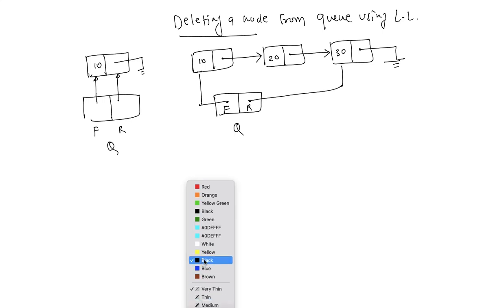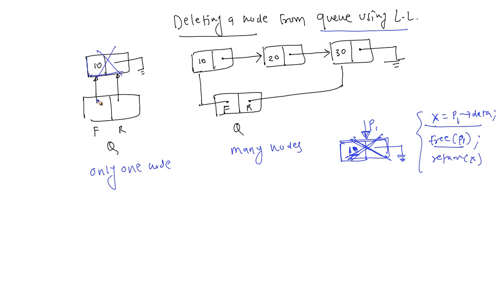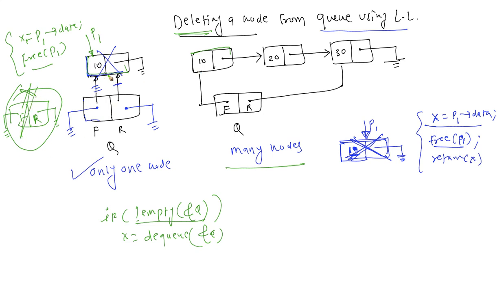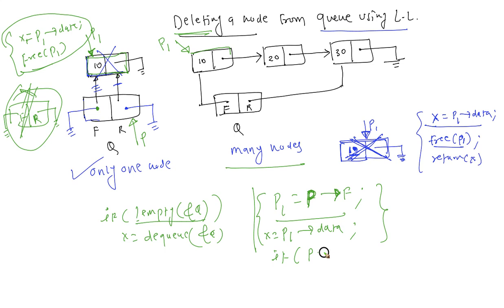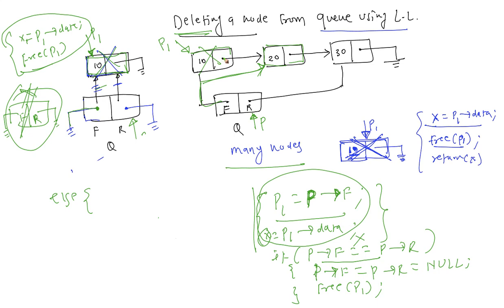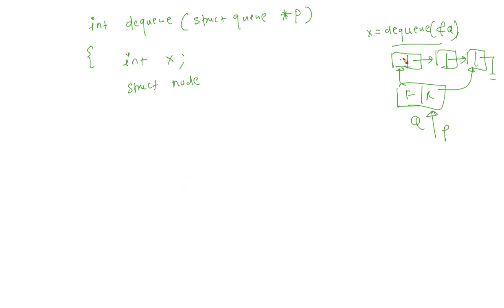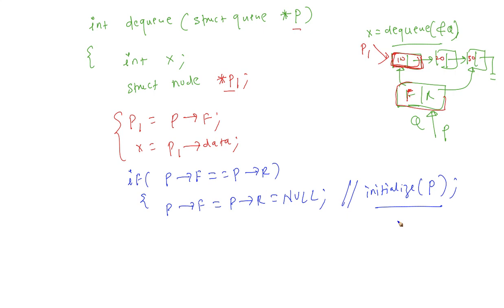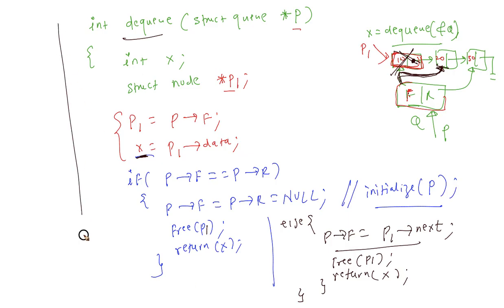Queues using Linked List - Video#5